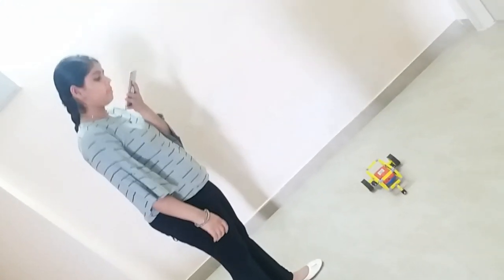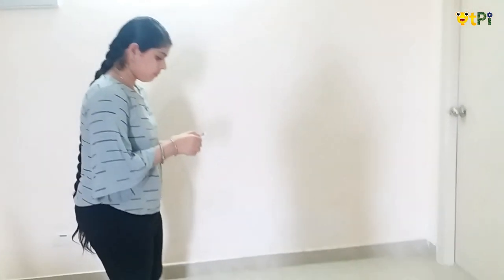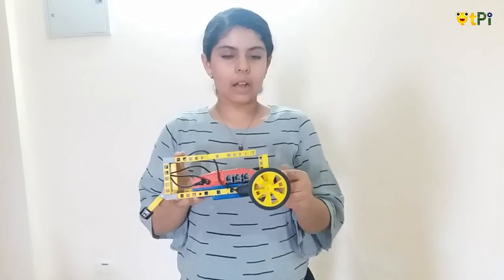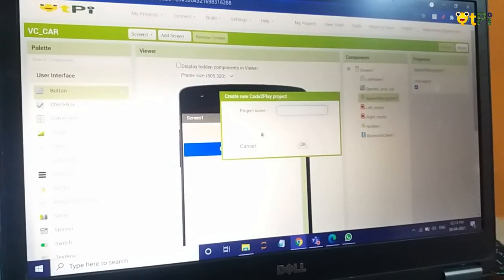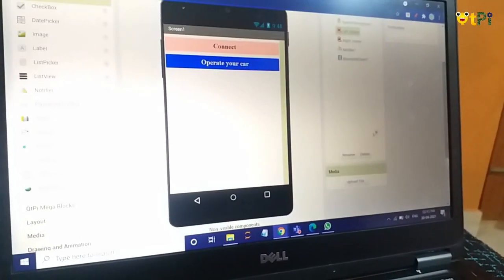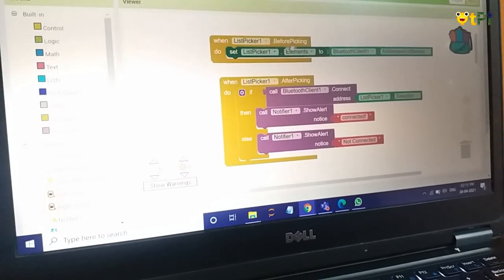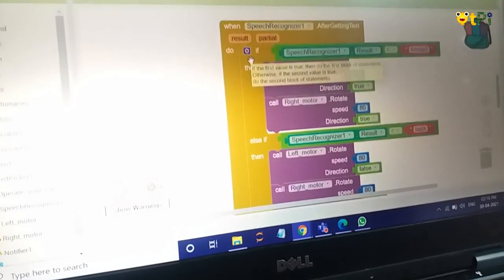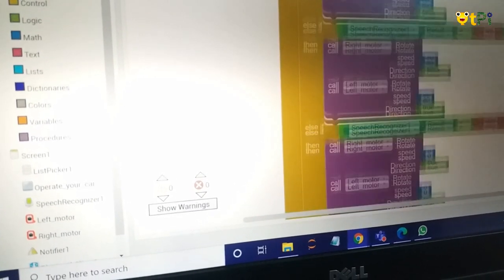Robotics, Voice Control Car project by Armeen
Robotics, Voice Control Car project by Armeen, BRS Global School Bengaluru.

We offer Coding, AI & Robotics training for teachers and students.

Regards,
QtLearn (QtPi Robotics)